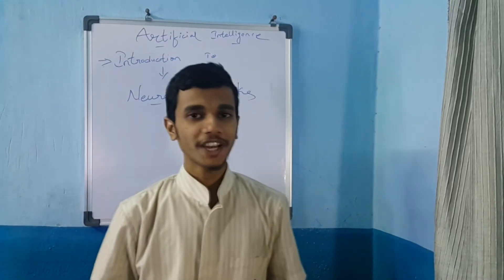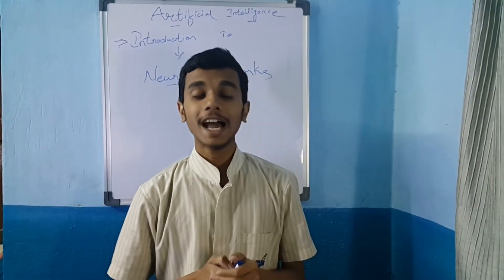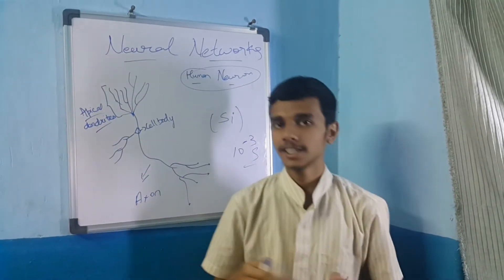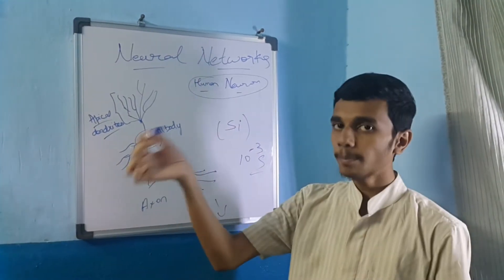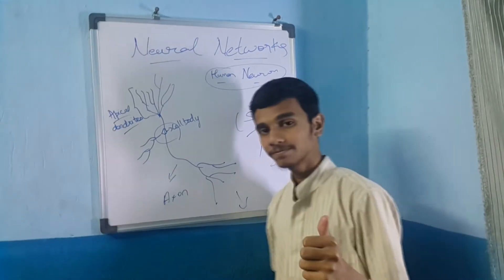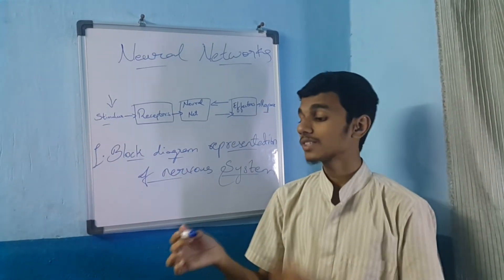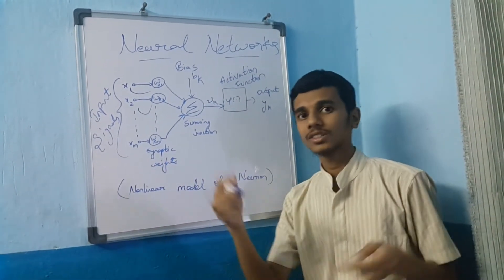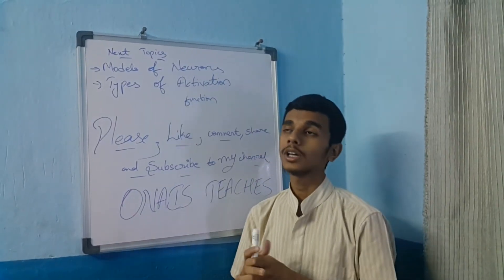Introduction to Artificial Intelligence - Neural Networks (part 1)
Myself Mohammed Onais Khan
I am pursuing B tech from AAR Mahaveer Engineering College And Technology
I love Technology Like AI(Artificial Intelligence)
I will continue my videos ,
Take Care
Love You